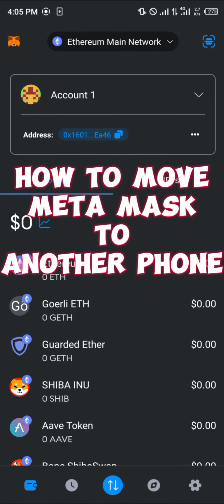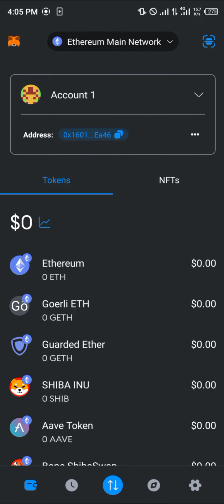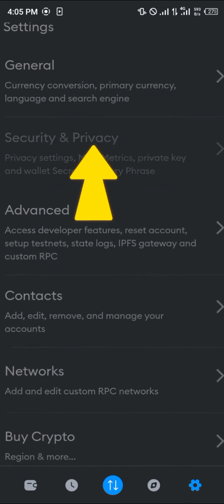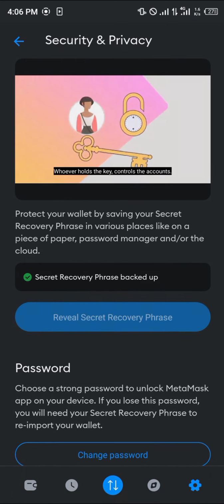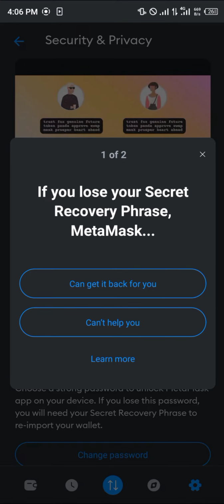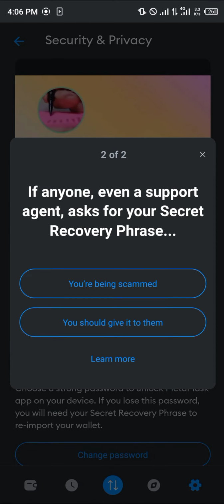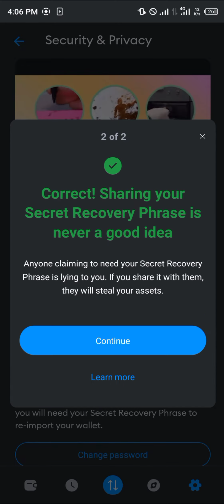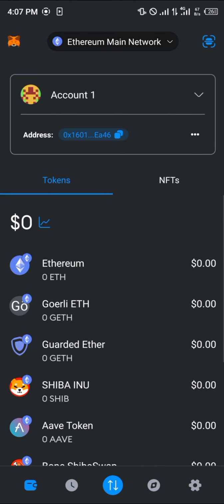How to Move Metamask to Another Phone (Step by Step)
In this quick video, I will show you How to Move Metamask to Another Phone step by step.

How to Move MetaMask to Another Phone: A Comprehensive Guide

In this video, we will guide you on how to move your MetaMask wallet to another phone. Whether you're a beginner or an experienced user, this tutorial will provide step-by-step instructions on how to use MetaMask, set it up, and transfer your funds seamlessly.

Introduction
Today's video is all about moving your MetaMask wallet to another phone. Let's get started!

MetaMask is a popular cryptocurrency wallet that allows you to securely store, manage, and interact with Ethereum-based assets. It is available as a browser extension and as a mobile app. In this tutorial, we'll focus on transferring your MetaMask wallet from one phone to another.

How to Set Up MetaMask
If you haven't installed MetaMask yet, follow these steps:
1. Visit the official MetaMask website (metamask.io) or your app store to download and install MetaMask.
2. Open MetaMask and create a new wallet or import an existing one using your recovery phrase or private key.

How to Restore Your MetaMask Wallet
If you have an existing MetaMask wallet and want to restore it on your new phone, here's how:
1. Install MetaMask on your new phone and open the app.
2. Select the "Import Wallet" option and choose "Import with Recovery Phrase."
3. Enter your recovery phrase and set up a strong password.
4. Your MetaMask wallet will be restored, including all your previous transactions and assets.

How to Transfer Ethereum to MetaMask
To transfer Ethereum to your MetaMask wallet, follow these steps:
1. Open your existing wallet or create a new one if you haven't already.
2. Find your Ethereum address by clicking on your account name.
3. Copy the address and go to your exchange (e.g., Binance) or any other wallet where you hold Ethereum.
4. Withdraw or send Ethereum to the MetaMask wallet address you copied.

How to Transfer Ethereum from Binance to MetaMask
If you have Ethereum on Binance and want to transfer it to MetaMask, here's how:
1. Open Binance and sign in to your account.
2. Go to the withdrawal section and search for Ethereum (ETH).
3. Enter the amount you want to transfer and paste your MetaMask wallet address.
4. Double-check the address, confirm the transaction, and wait for the Ethereum to appear in your MetaMask wallet.

How to Recover a MetaMask Recovery Phrase
Your MetaMask recovery phrase is crucial for wallet recovery. If you've lost it, follow these steps:
1. Try to recall where you stored your recovery phrase. It is typically a 12 or 24-word mnemonic phrase.
2. Check any physical or digital records, such as notebooks, password managers, or email archives.
3. If you still can't find it, unfortunately, there is no official way to recover the phrase. You may consider contacting MetaMask support for further assistance.

Importing MetaMask from Mobile to PC
If you want to import your MetaMask wallet from mobile to your PC, here's how:
1. Install MetaMask on your PC's browser extension (e.g., Chrome, Firefox).
2. Click on the MetaMask icon and select "Import Wallet" or "Import using Mobile."
3. Follow the instructions provided to scan the QR code from your MetaMask mobile app.
4. Your MetaMask wallet will be imported to your PC, and both devices will sync automatically.

Conclusion
That's it for our tutorial on moving MetaMask to another phone. We hope this step-by-step guide has been helpful to you.

Remember to add relevant timestamps to the video description for easy navigation for your viewers.